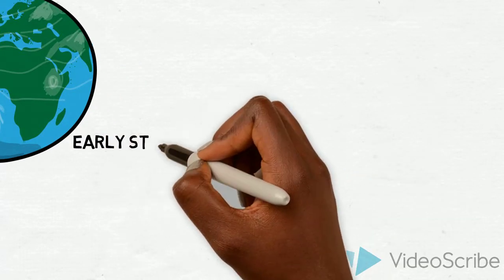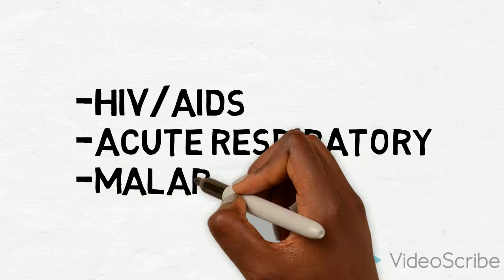Malawi - HSCI 160 Summer 2017 (Group 6)